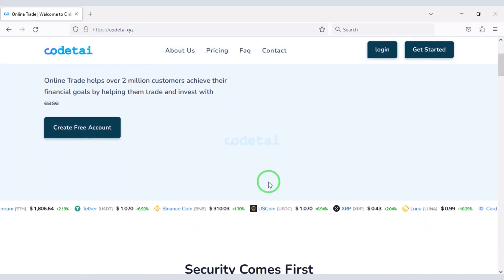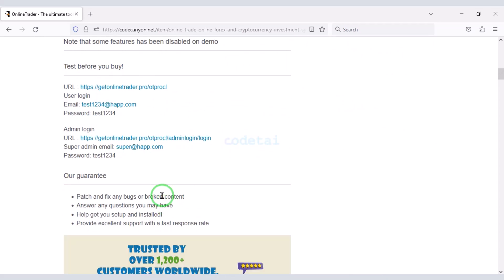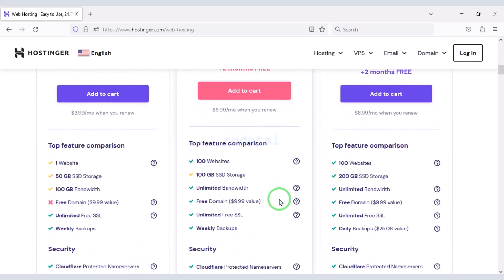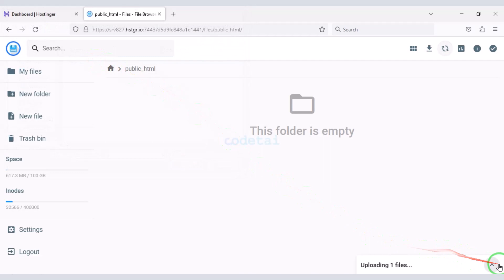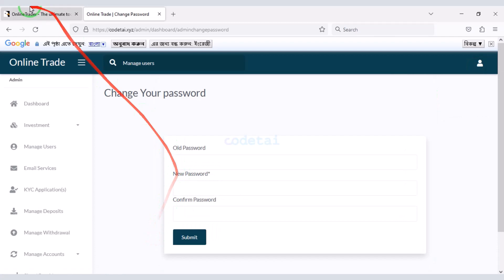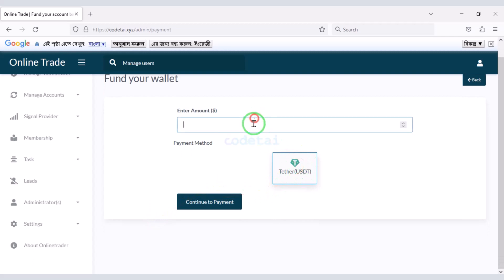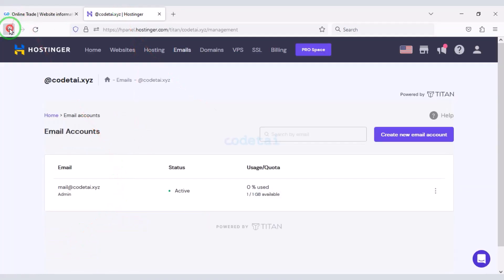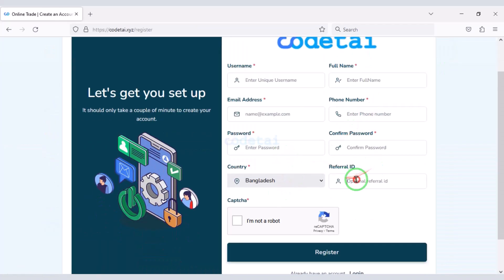How to Create Own Online Forex trading Signal Service and Investment Management Website PHP Script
In this video, you will learn how to create your own online Forex trading signal service and investment management website using PHP scripting. The tutorial will guide you through the steps involved in building the website, including setting up the necessary infrastructure, designing the user interface, and implementing the functionality for signal generation and investment management. By the end of the video, you'll have the knowledge and tools to develop your own online platform for Forex trading signals and investment management using PHP scripting.